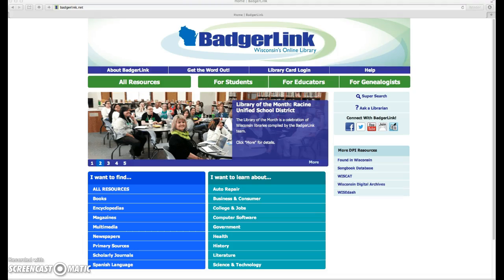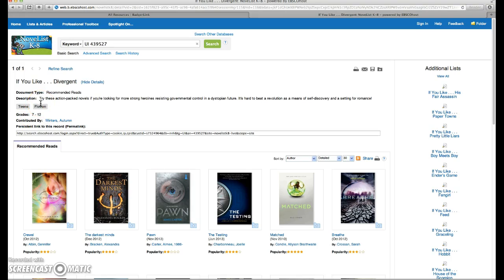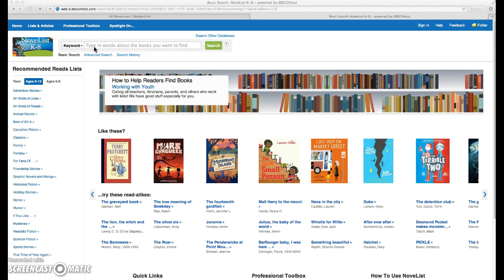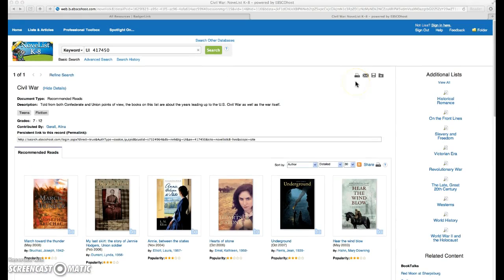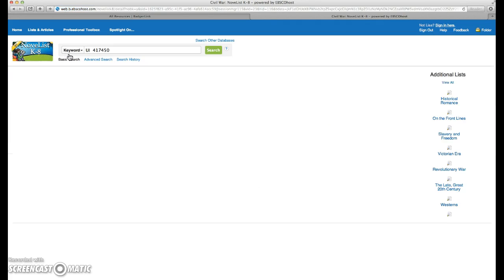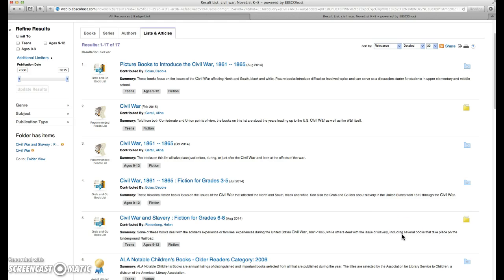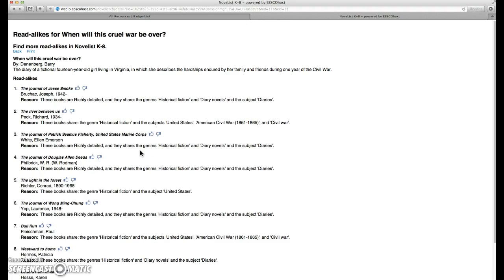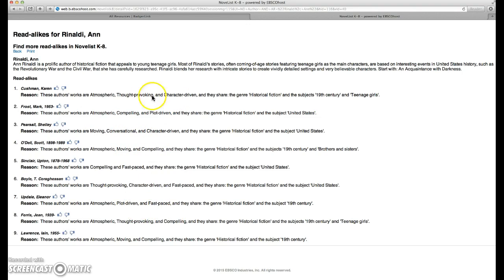Novelist k-8 Screencast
features for designing units of study